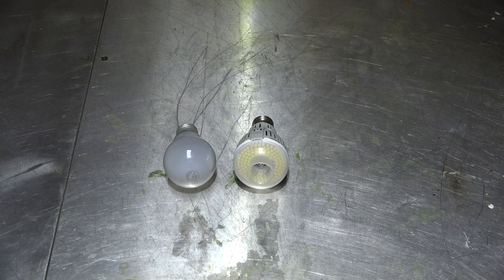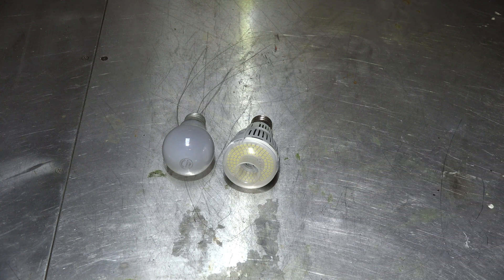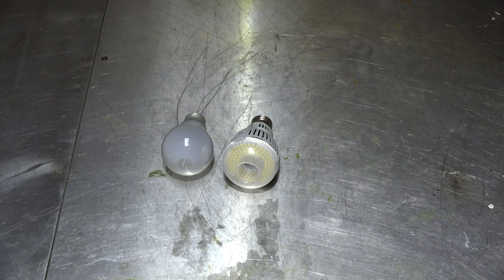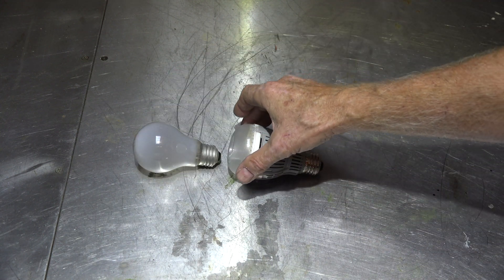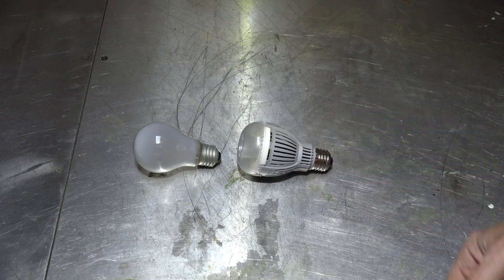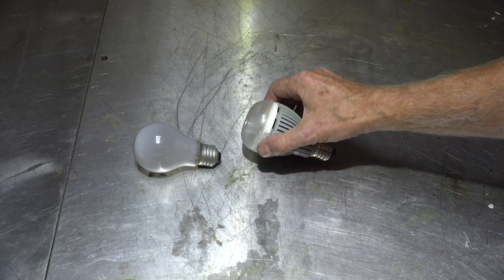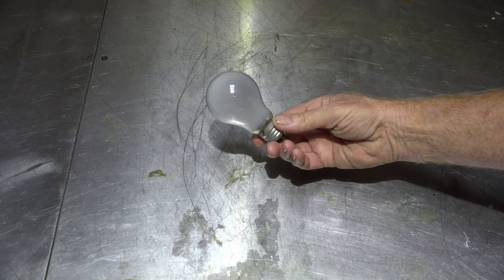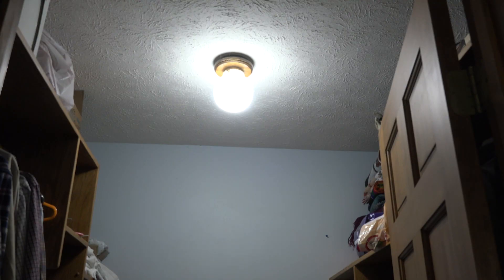A comparison of an incandescent and an LED screw in light.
This one makes a comparison of the Sansi 12 watt medium base light with a 60 watt incandescent light.